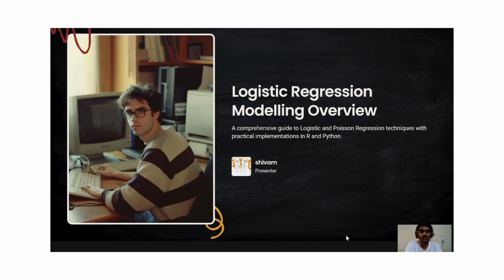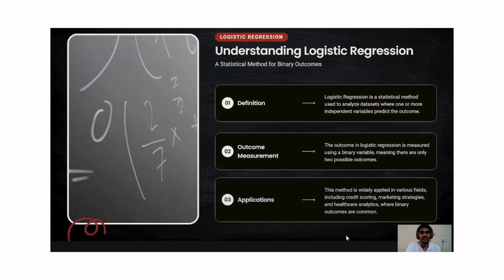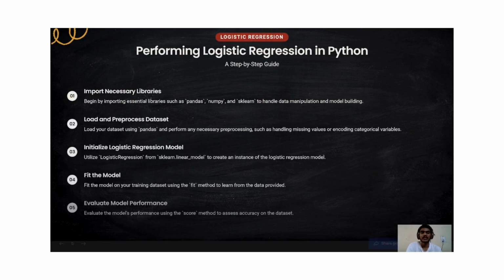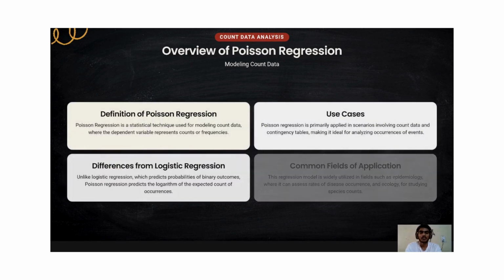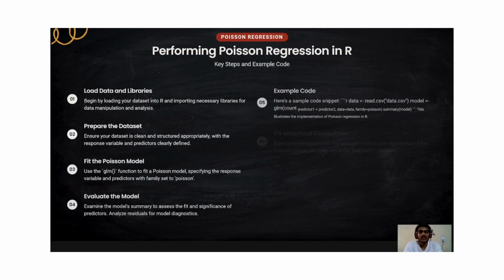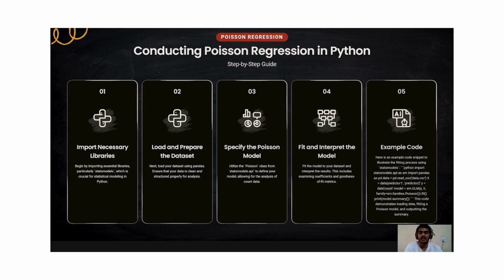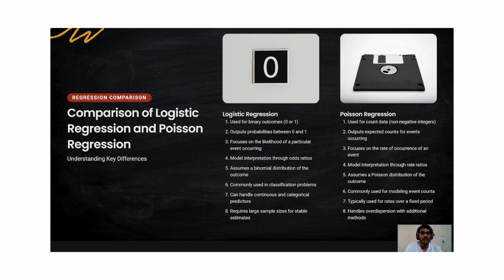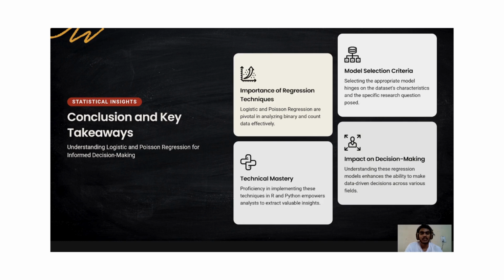11: LOGISTIC REGRESSION MODELLING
11: LOGISTIC REGRESSION MODELLING